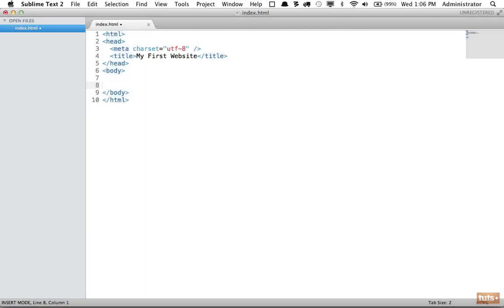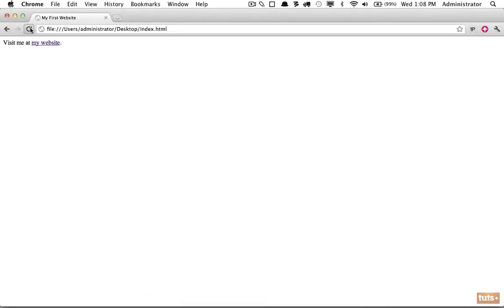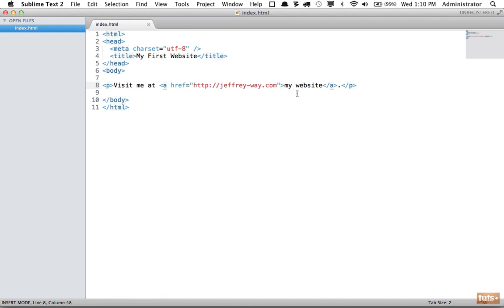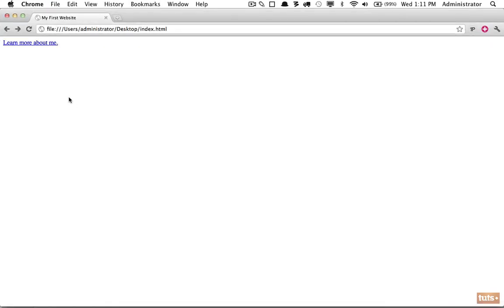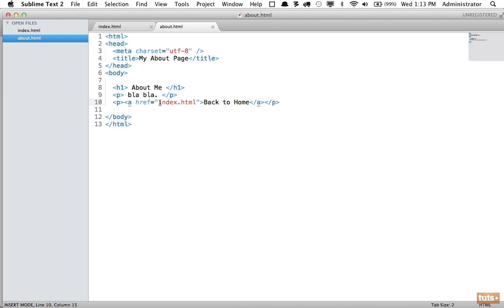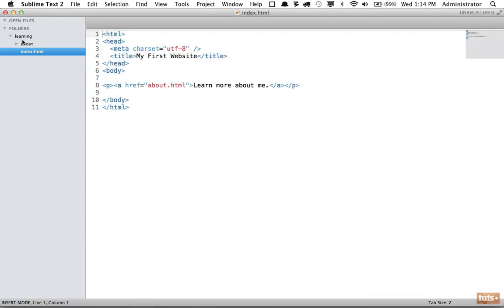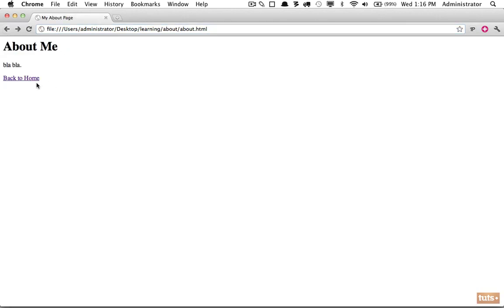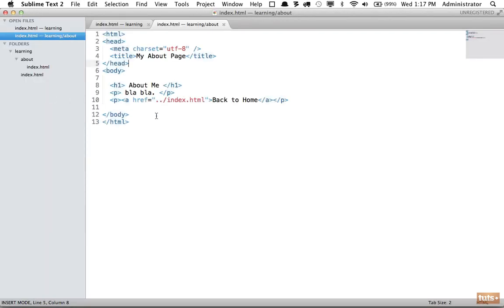WEB DESIGNING FULL COURSE LECTURE-7